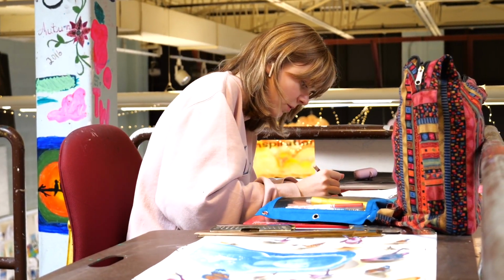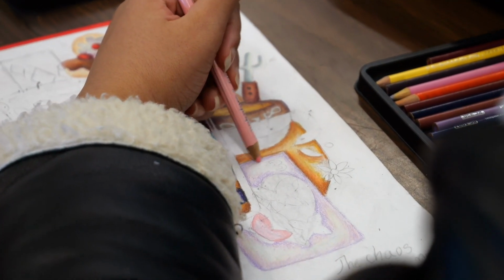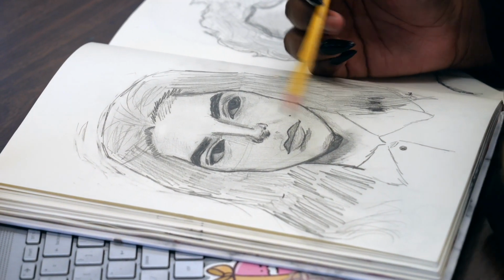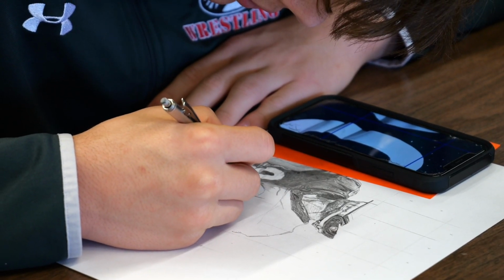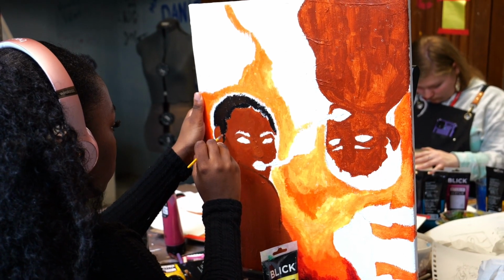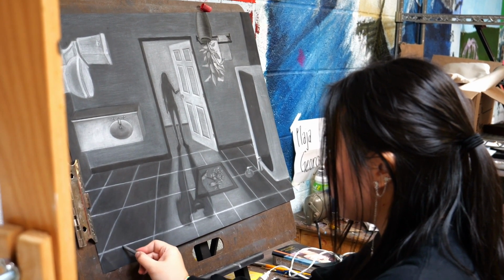Visual Arts - Studio Art | SSD CTE Pathways 2024